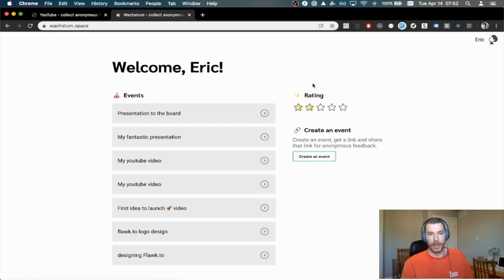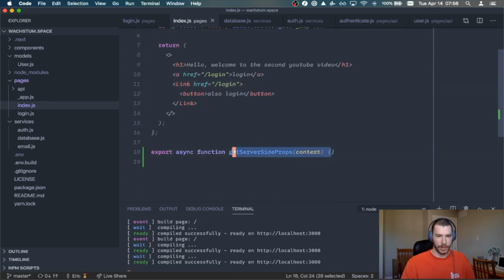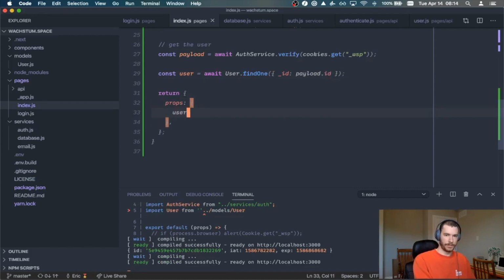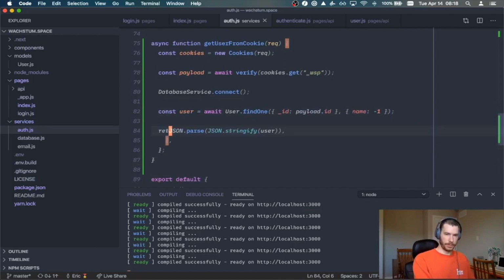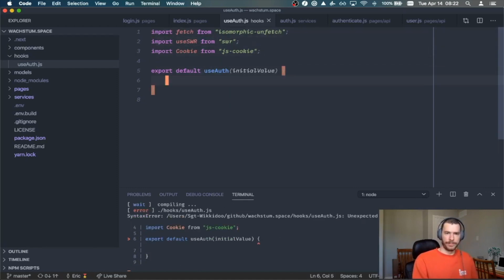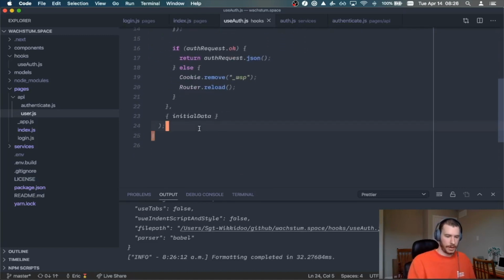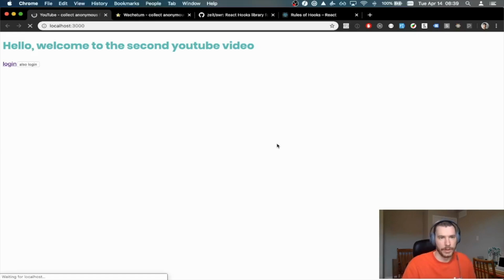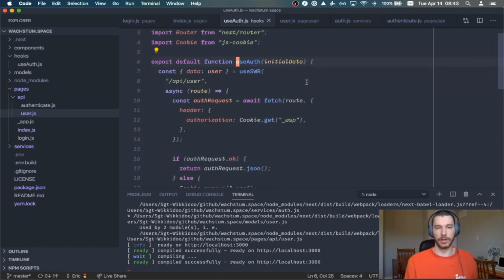Custom Hooks and getServerSideProps - From Idea to Launch #6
In this episode of From Idea to Launch I walk through using cookies and JSON Web Tokens to handle persisting authentication on the client side. We use a custom hook and the famed NextJS getServerSideProps to fetch user data and avoid frontend flashing.

Checkout all the code we have written so far right over

This series I take you through building out an idea into a full fledged production ready web application. I will be using React, NextJS, Framer Motion, SWR, MongoDB and a few other smaller utilities to build out a simple feedback collection tool. The site is live now you can check it out and get aquatinted with it before we start building out the features.